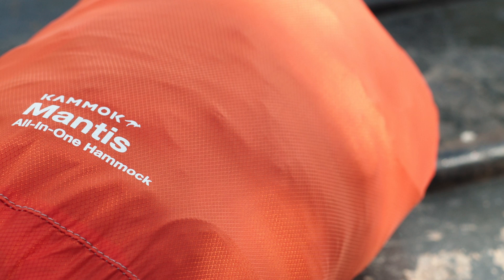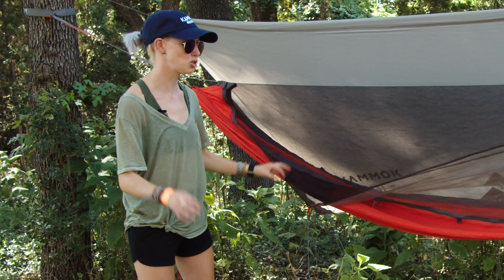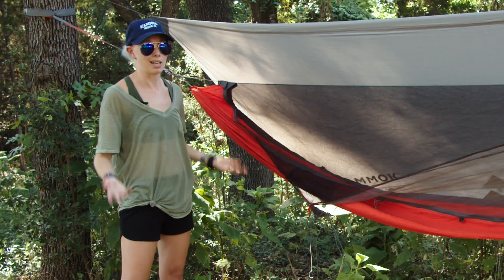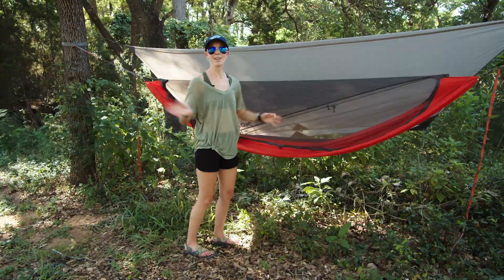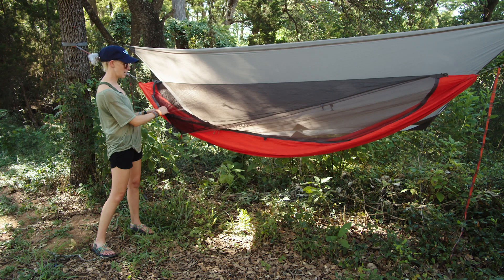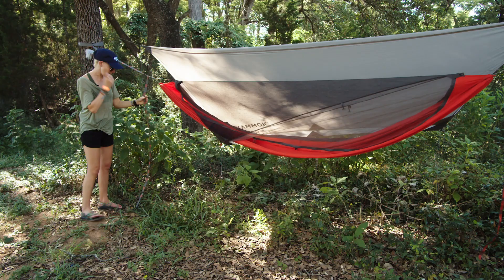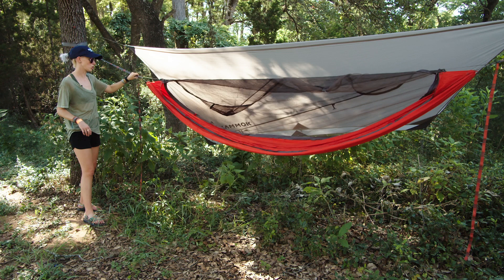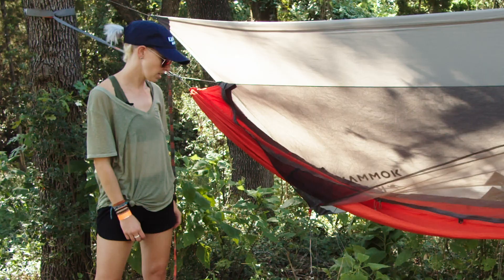How to Hammock Camp ft. the Kammok Mantis All-In-One Hammock Tent (Review)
Buy yours!

We've heard a lot of people lately touting the relative merits of hammock camping, so we decided to try it out for ourselves. Enter Kammok, our hometown hammock makers. They make an all-in-one hammock camping system called the Mantis that contains everything you need for a night under the stars (in warm weather, anyway). So we snagged us one, strapped it up, and went to bed to give it a try.

Hey there! We’re Josh and Alisha, the creators of Terradrift, which is all about sustainable travel and adventure. That means travel tips, adventure guides, gear reviews, and a whole lot more. And all of it encourages you to explore responsibly. 'Cause we've just got the one planet, and since we like to get out there and enjoy it as often as possible both near and far, it's our responsibility to treat it with a little bit of respect. So lace up the ol' boots, grab your favorite pack, and wander on!